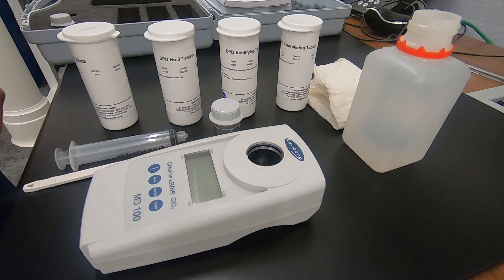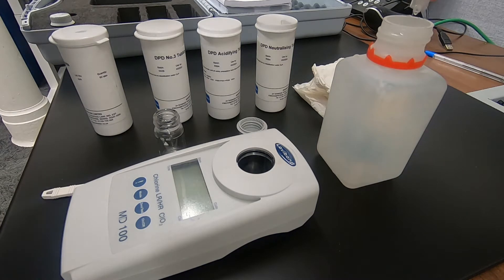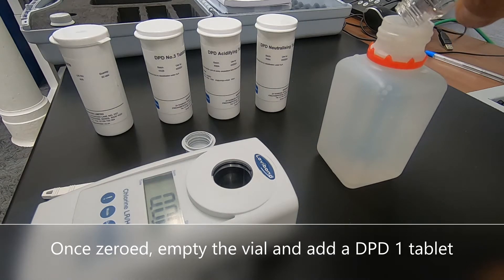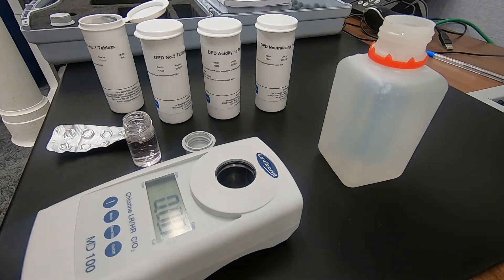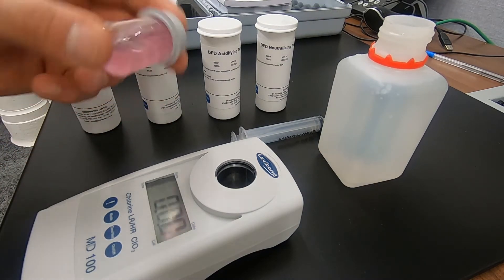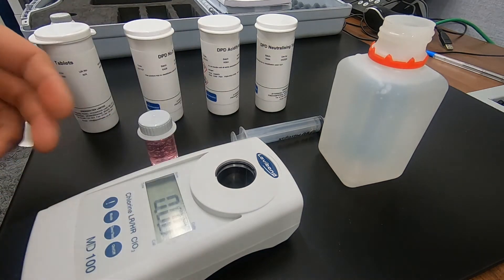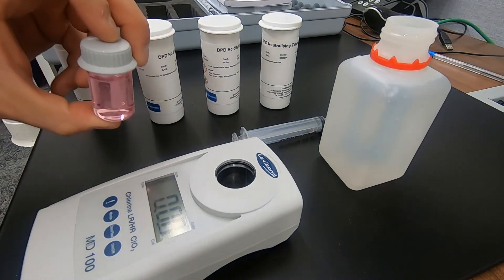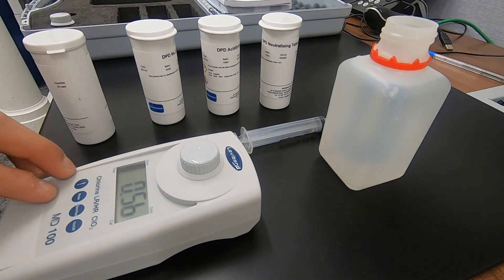Total Oxidant Test - Lovibond Photometer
This video shows the step by step process for carrying out a total oxidant test.